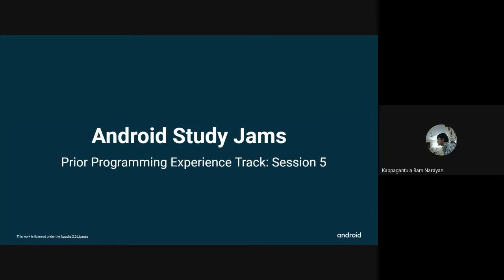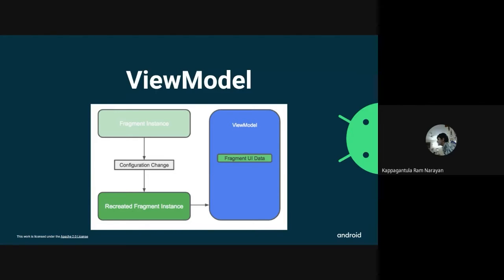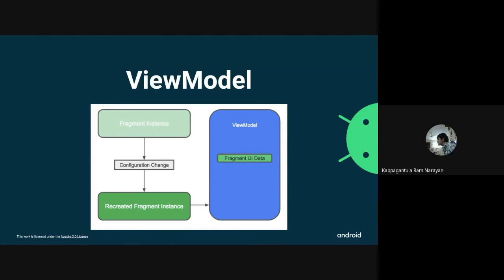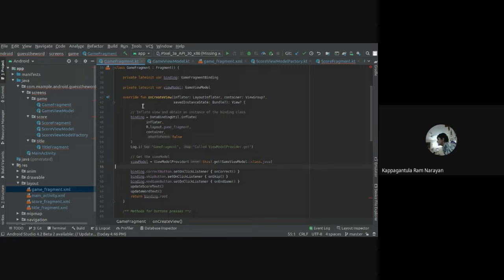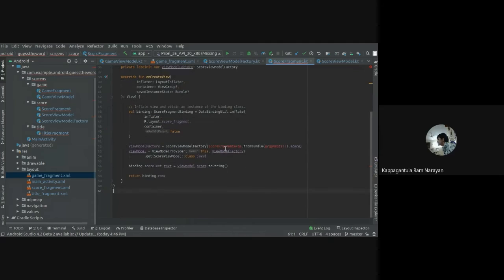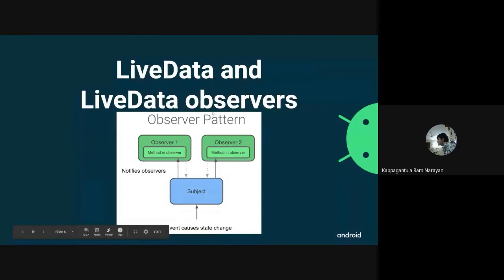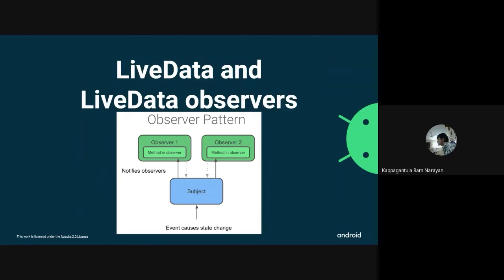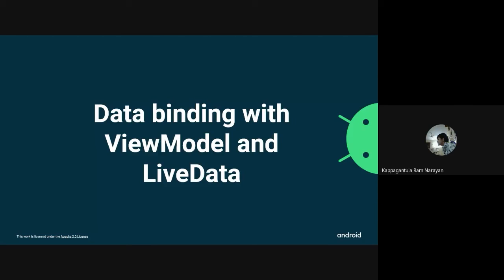Android Study Jams 2020 | Day - 5 | DSC SASTRA Deemed To Be University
Eager to learn Android Development?
We are back with an exciting study jam on Android with Kotlin from Dec 5 to Jan 9. No prior experience in coding required. Join us with complete dedication and we assure you that you'll leave with an experience. Complete all tasks to earn your certificate.